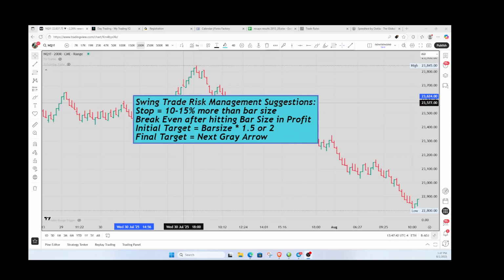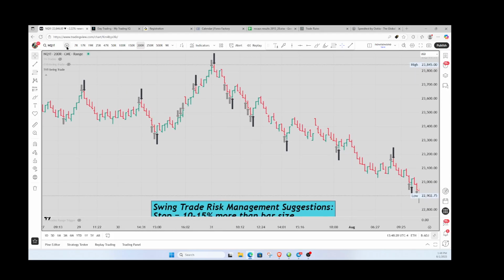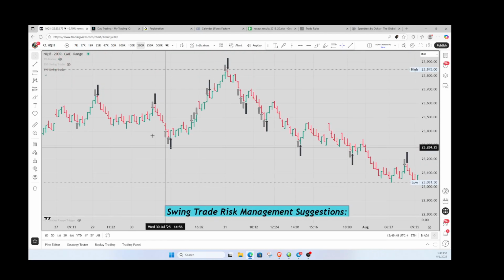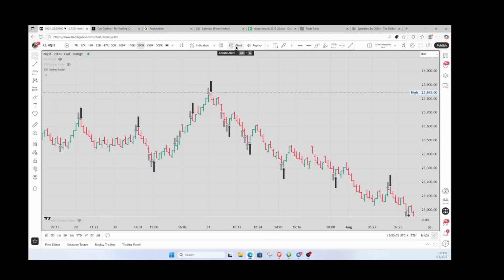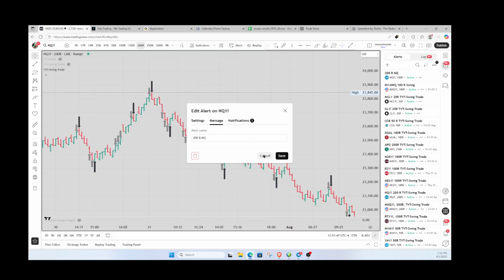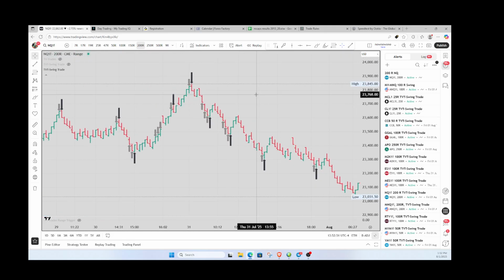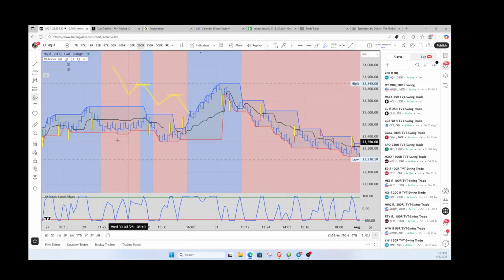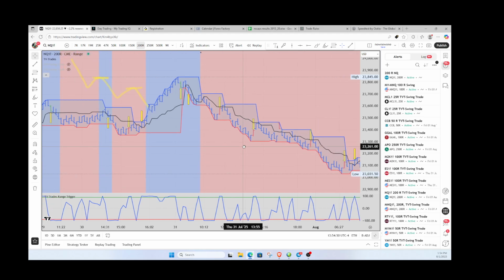Phone-Placed Trade Included: +$3,687.50 Using TV-Trades Swing Trade Alerts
A relatively new TV-Trades subscriber traded 4 Swing Trade signals in a live StoneX account (CQG DOM) and finished +$3,687.50—with one trade entered and managed entirely on a phone.

What you’ll see in this video:

The step-by-step process: alert → place → manage

How to execute the same workflow on desktop or mobile

Why keeping it simple helps with consistency

If you want a straightforward, rules-based approach, this is for you.

Risk Disclosure: Futures trading involves substantial risk of loss and is not suitable for all investors. Past results (including the +$3,687.50 example) do not guarantee future performance.